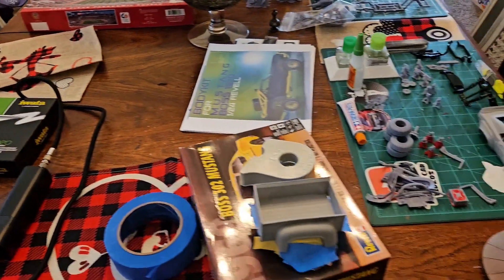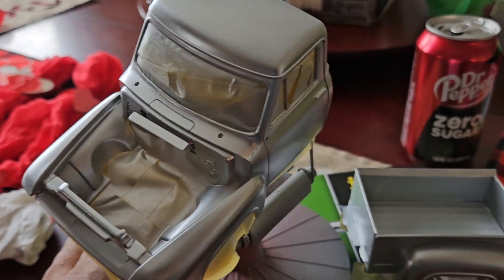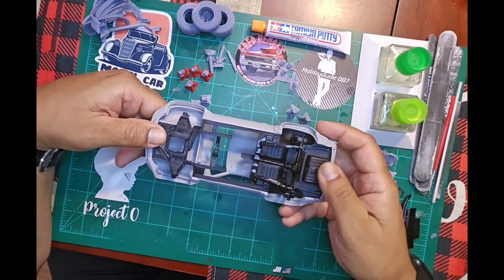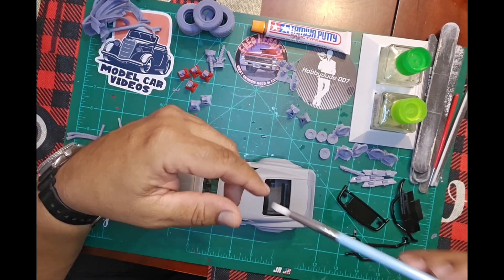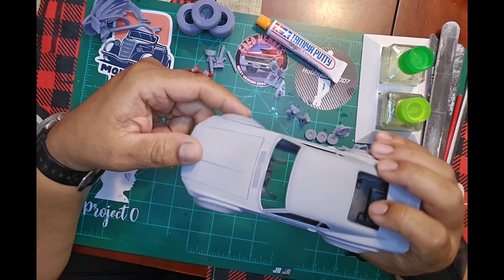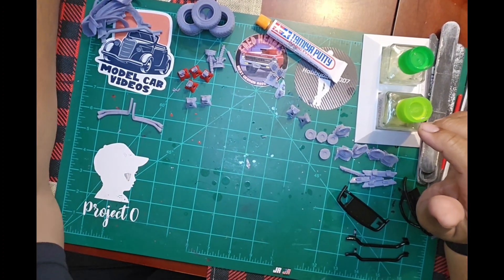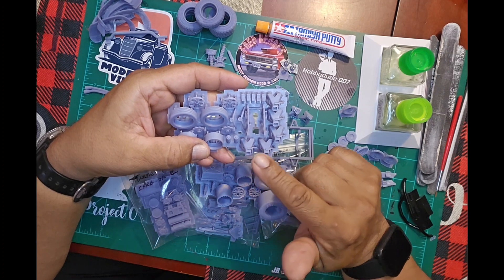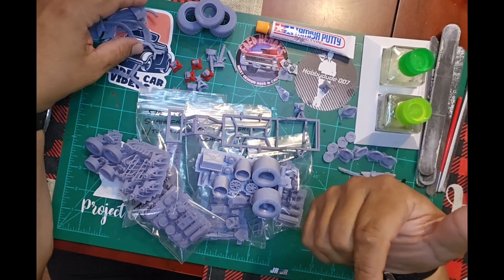Updates, and awesome first of many giveaways.